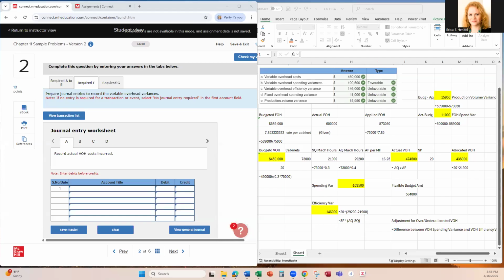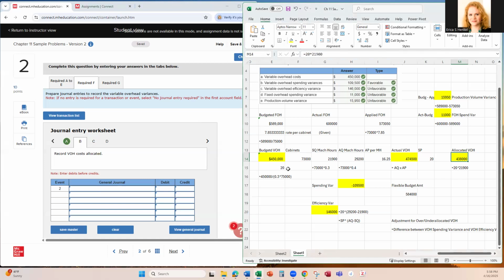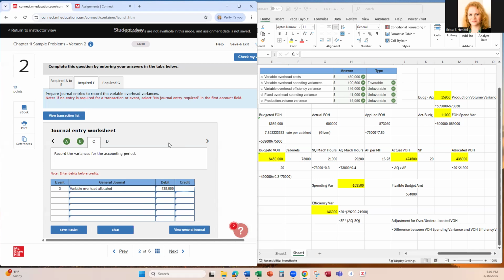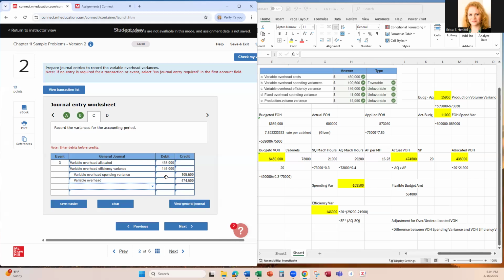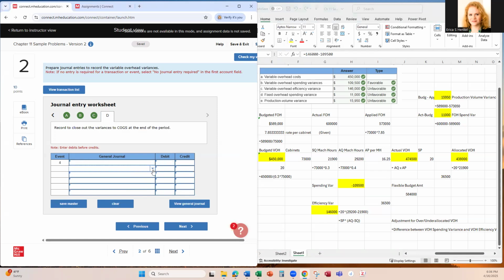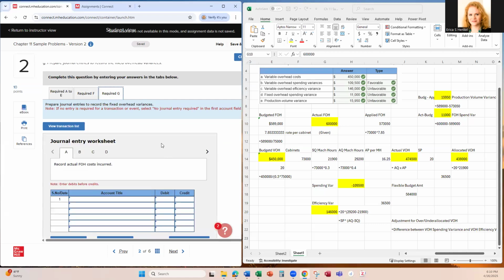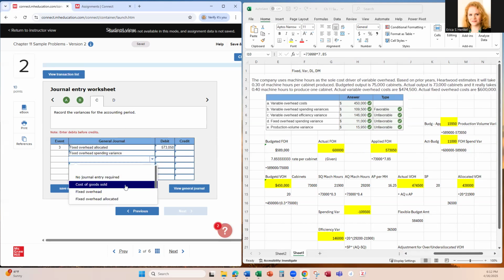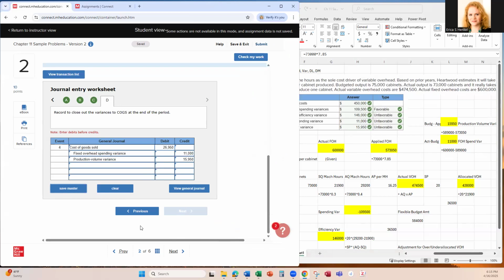ACCT 3201 - Chapter 11 Sample Problem 2 - Variable and Fixed Overhead Journal Entries